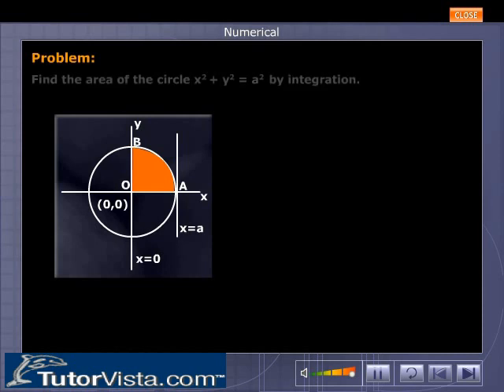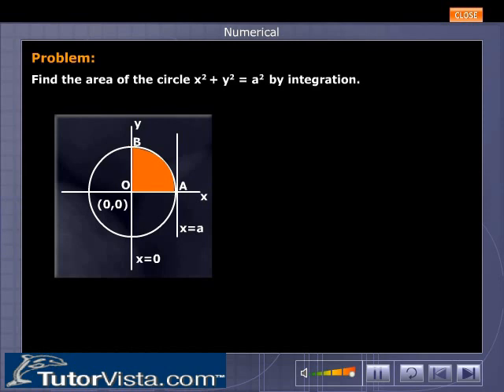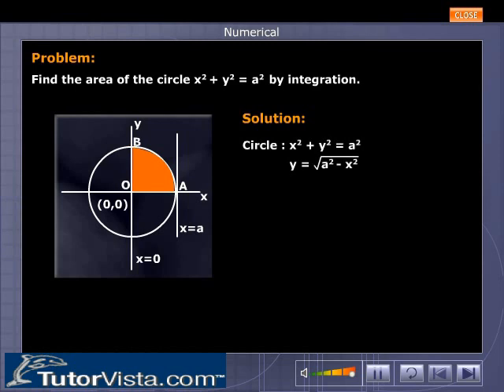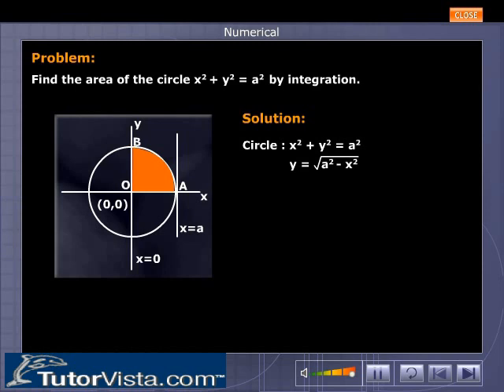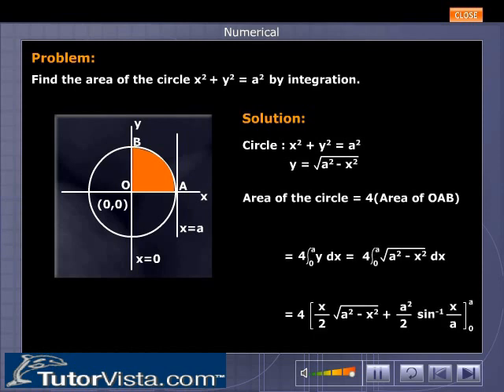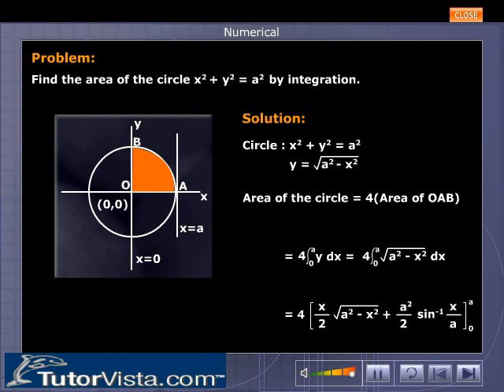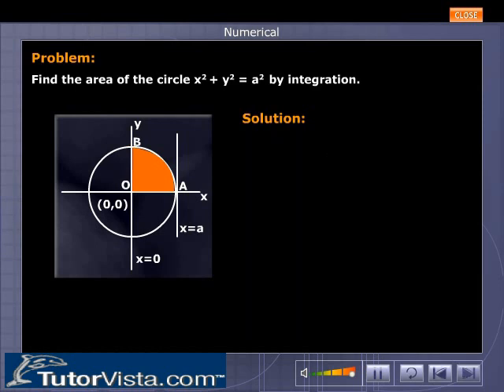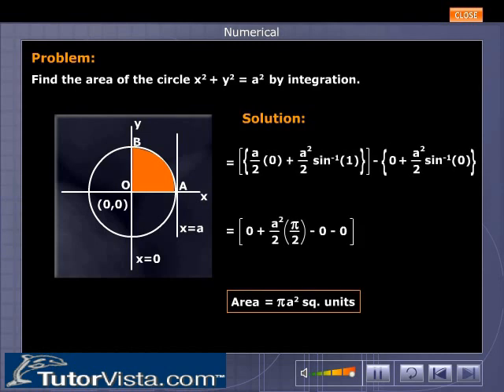Area of a Circle | Equation | Definition | Proof | Examples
Equation for Area of a Circle

Circle is defined as set of all the points that have same distance. Circle is one of the most important geometrical shapes. The common equation of the circle is (x-h)^2 + (y-k)^2 = r^2, where(h,k) are the center coordinates and r is the radius. Using the equation of a circle we can find the radius and center point of any circle..